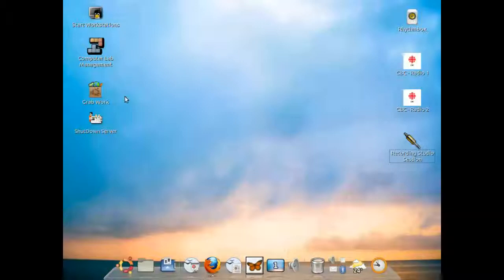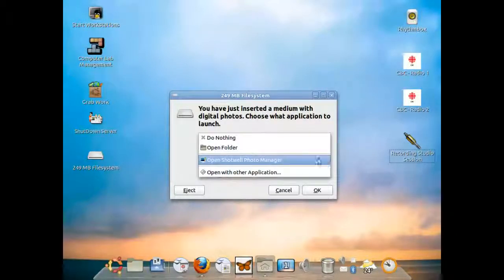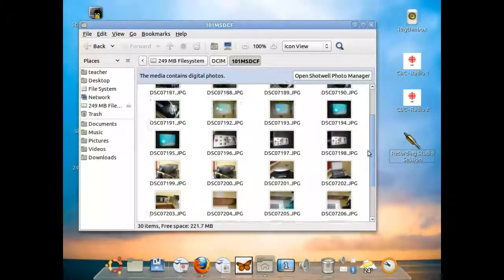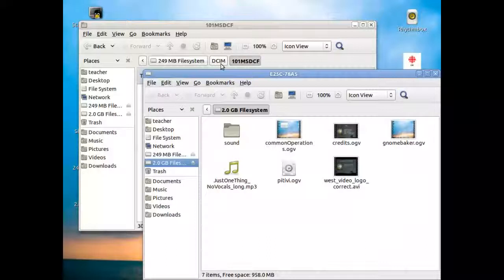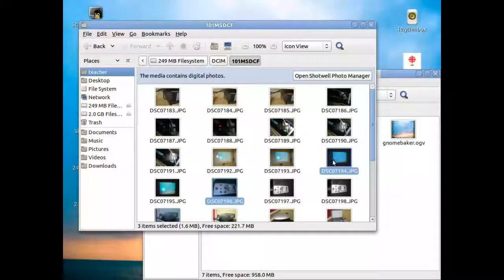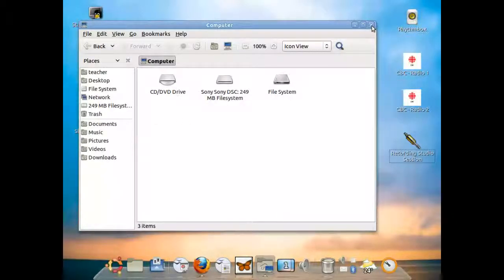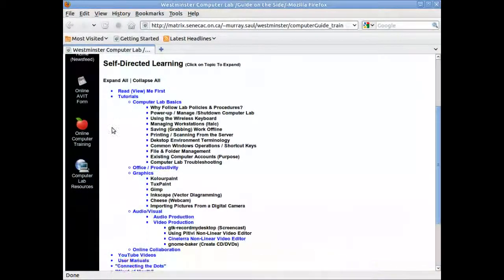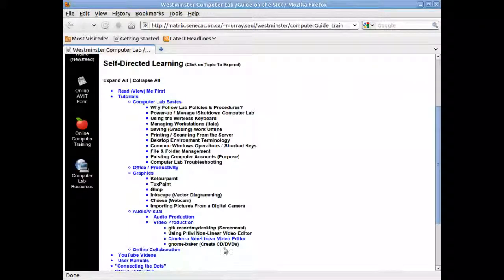Importing Pictures from a Digital Camera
How to transfer images or videos from a Digital Camera unto a removable storage device...